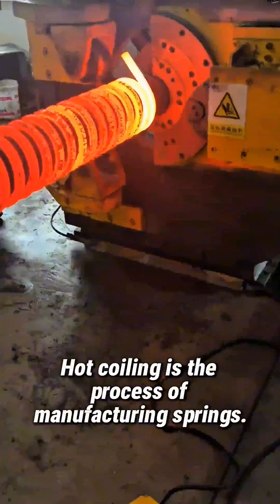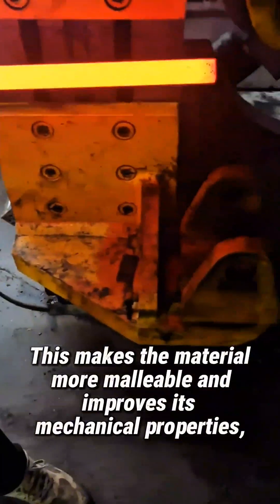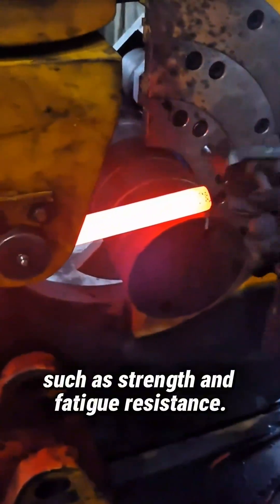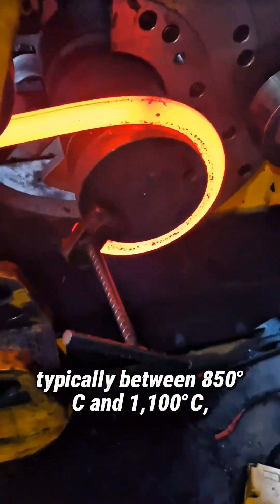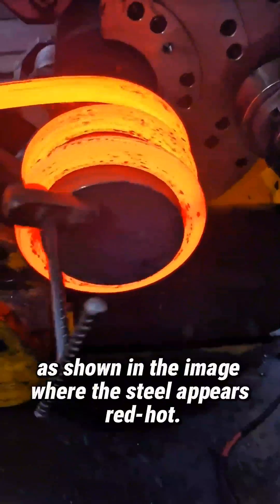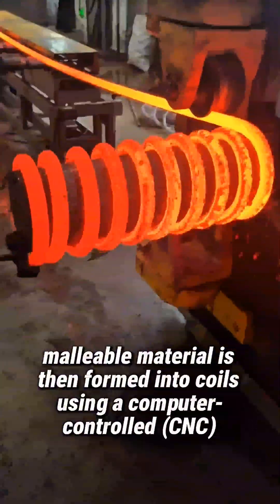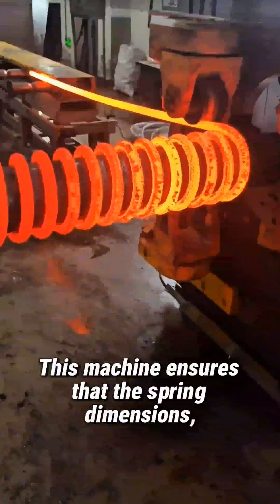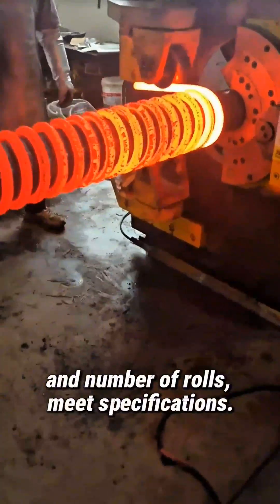"Coiling" The hot, softened material is then formed into coils of springs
"Coiling" The hot, softened material is then formed into coils of springs using a computer-controlled (CNC) winding machine. This machine ensures that the spring's dimensions, such as diameter, roll pitch, and number of coils, meet specifications.
After winding, the springs typically undergo additional heat treatments such as tempering to relieve internal stress and further increase their strength and elasticity.
Other stages in industrial spring production include surface treatments such as shot peening to prevent metal fatigue and coatings for corrosion protection and quality testing.